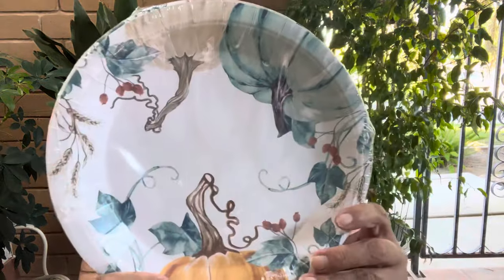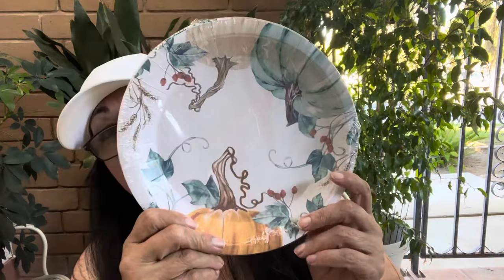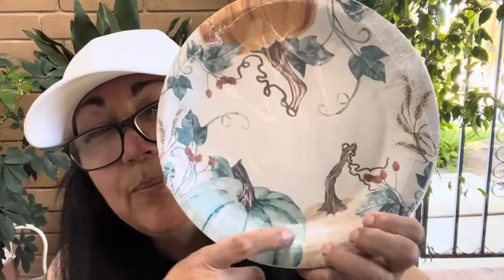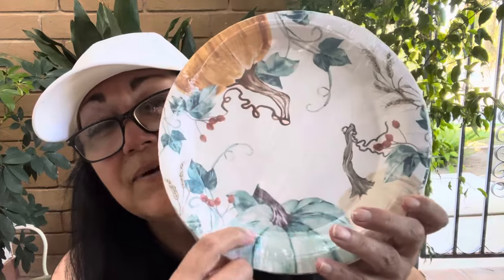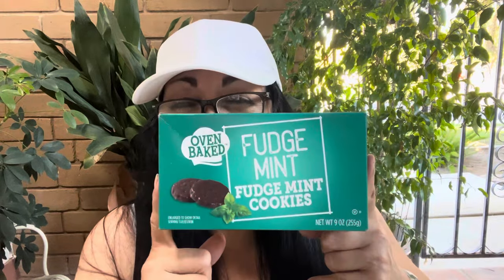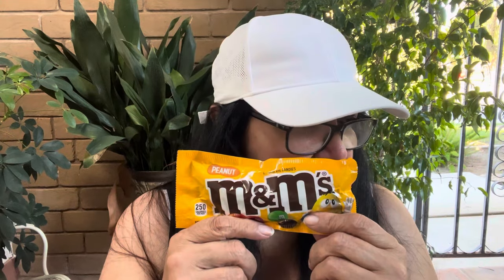DOLLAR TREE ALWAYS COMES THROUGH | NEW FALL HAUL | September 1, 2023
It's a huge Dollar Tree Haul Ya'll LOL grab a cup of coffee and settle in for a fun summer, fall, home décor, fall décor, home cleaner basics and kitchen needs...

Know anything I do here on my channel is for entertainment and my opinions are my own.  I thank each and everyone of you for supporting me and my channel!

Hi I'm Patty! I live on an extreme small budget and get creative with budget shopping and I love taking "YOU" along with me. I also do budget emergency prepping, I have a small series on my prepping but for now I continue prepping behind the scenes as well as long term food preserving with canning, freeze drying and more...
I am blessed to have my mom living with me and with a wonderful family, grown sons, handsome grandsons and precious fur babies to light up our days and fill them with love.
I also have a few other teenie weenie channels that are my passion but I have yet to put my full focus over there... Hope you decide to check them out!

SUMMER $1.25 DOLLAR TREE CAR HAUL - July 2023

*NEW* SUMMER TIME BASIC & MED NEEDS  & $1.25 GOODIES DOLLAR TREE HAUL - July 2023

*NEW* NOT BAD FOR A BUDGET DOLLAR TREE HAUL - July 2023

DOLLAR TREE HAUL | NEW Goodies | SUMMER 2023

NEW!' DOLLAR TREE HAUL | EVERTYTHING $1.25 | August 11, 2023'

NEW FALL HAUL! DOLLAR TREE OFFICE, JOURNAL & SKIN CARE | EVERTYTHING $1.25 | September 1st, 2023